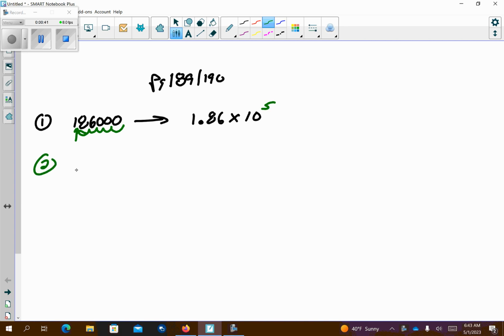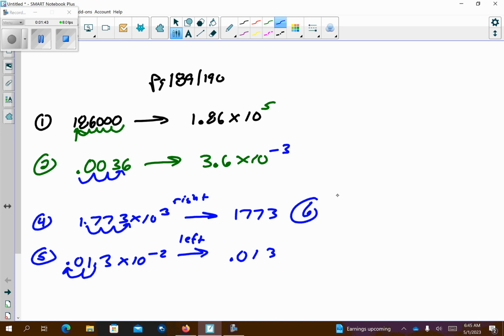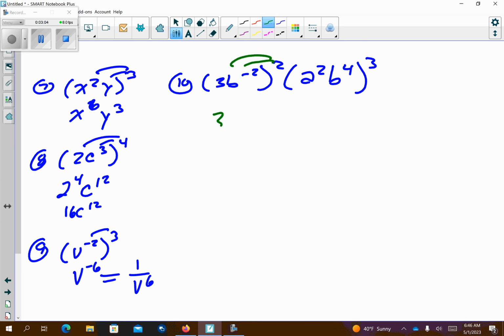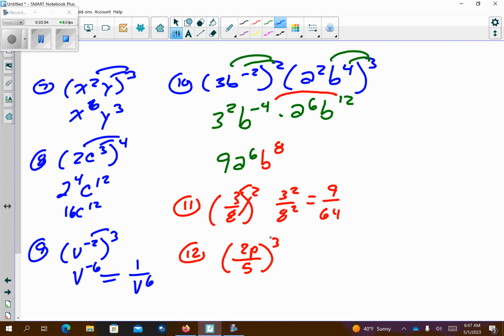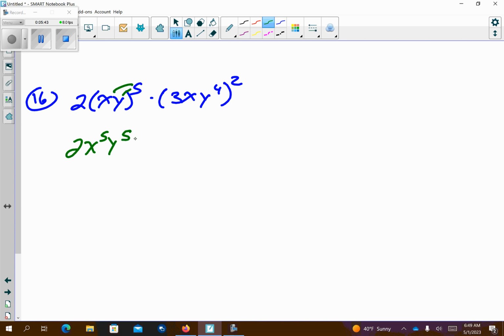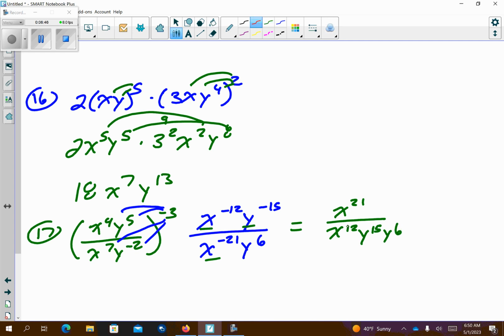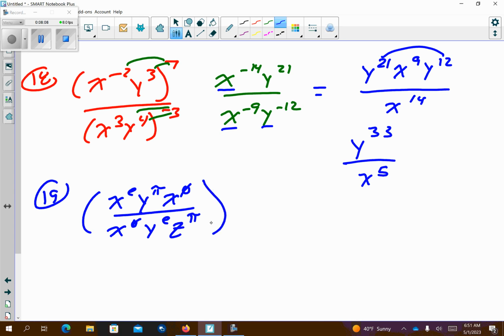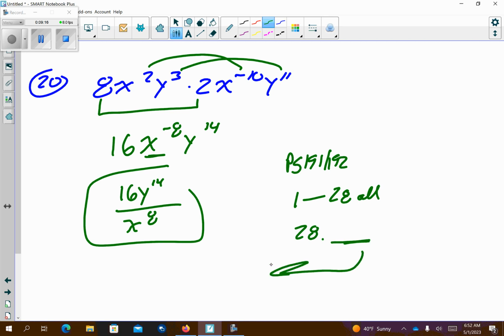more rules of exponents an dscientific notation Monday May 1 2023